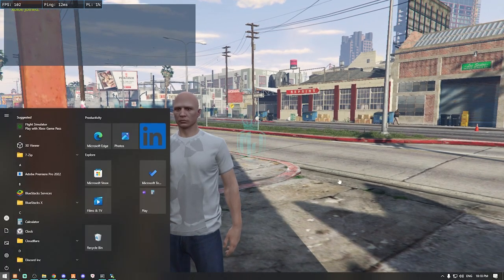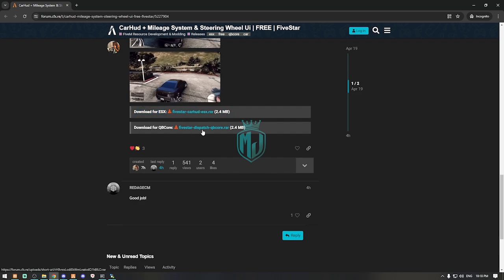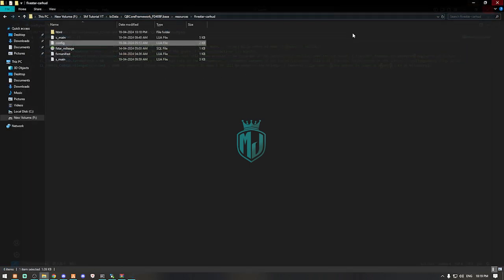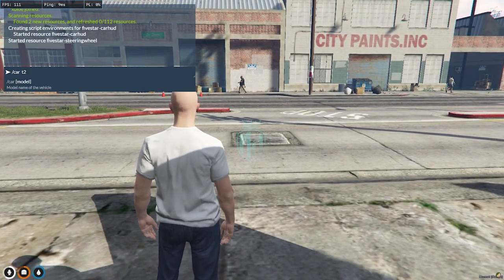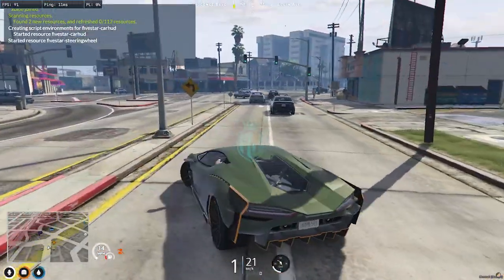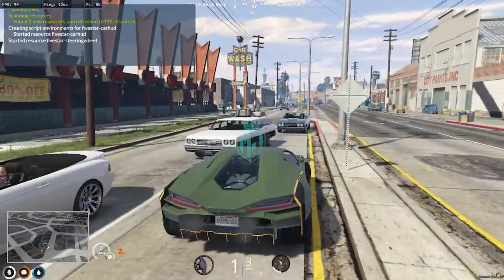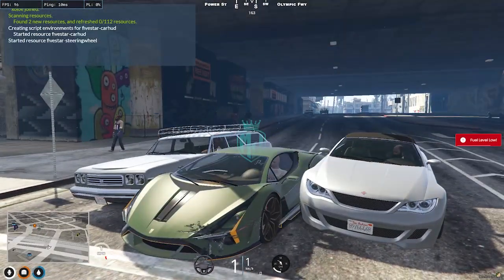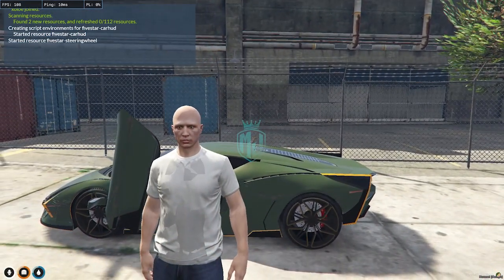QB/ESX NEW CAR HUD *FREE* | FiveM Roleplay Scripts | FiveM Tutorial 2024 | MJ DEVELOPMENT